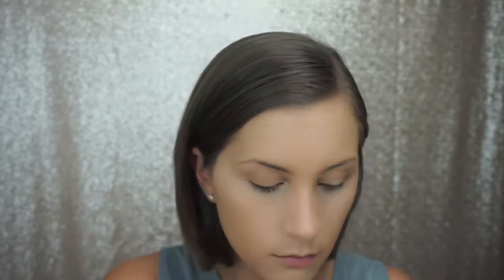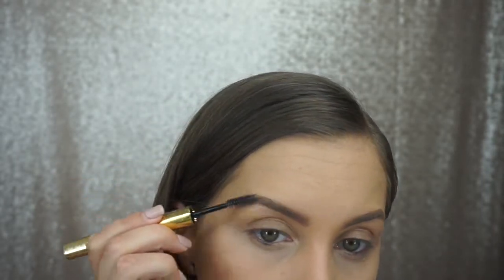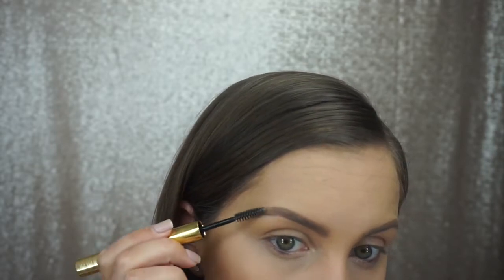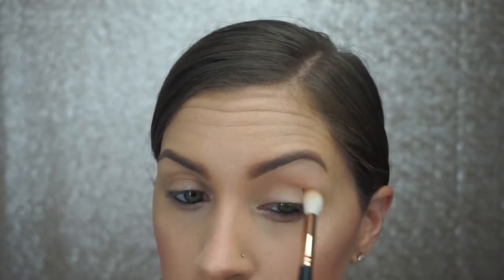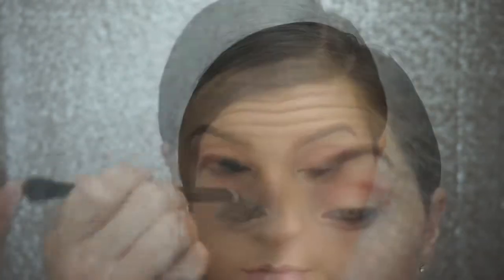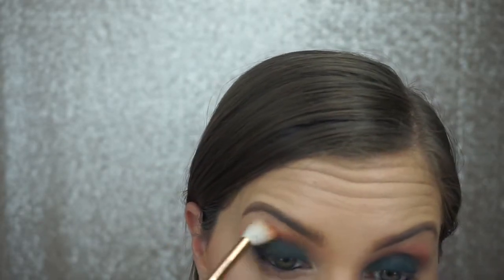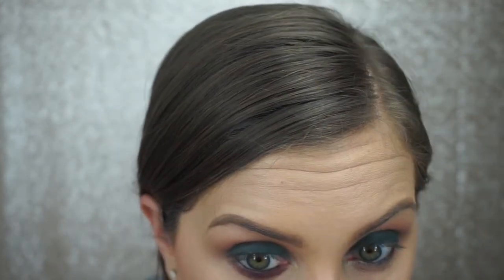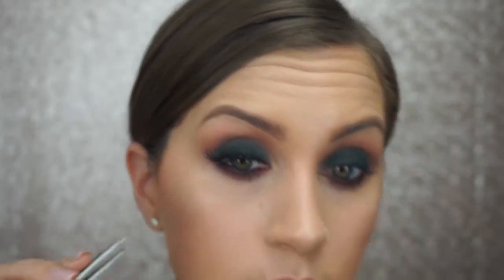Anastasia Subculture Palette | Tutorial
Hey y'all! I finally got to play around with the Anastasia Subculture palette. At the end I tell my thoughts on it, so be sure to watch all the way through! Everything I used will be listed below as usual.

Becca ever-matte powerless priming perfector (PS- I didn't warm it up first, could be why I wasn't crazy about it haha)
Tarte amazonian clay stick foundation
Benefit ka-brow
Tarte face shaping palette
Becca + Jaclyn Hill face palette amaretto
Urban Decay 8 hour blush in kinky
Becca + Jaclyn Hill champagne pop
Anastasia aurora glow kit spectra
Urban Decay lipstick stark naked